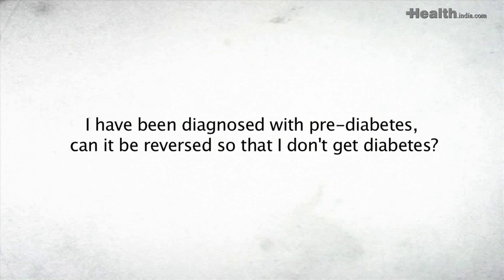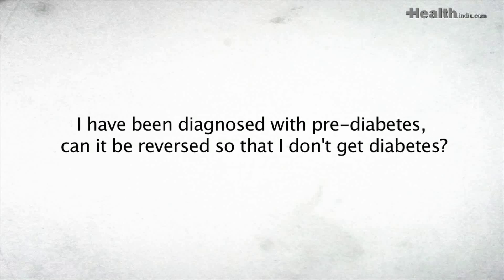What is prediabetes and can prediabetes be reversed?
What is prediabetes and can prediabetes be reversed? Dr Rajiv Kovil is a diabetologist and founder of the Diabetes care center. He talks to us about diabetes and how you can treat it. He also tells us about the possible symptoms of the condition and what you can do about it.